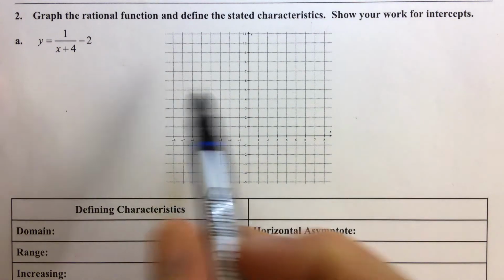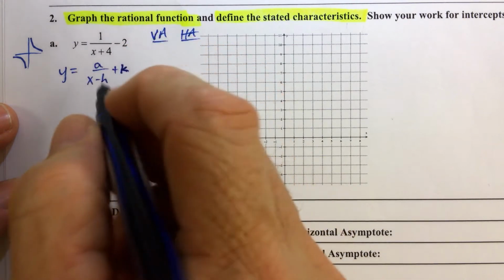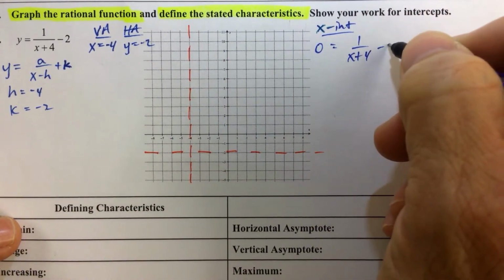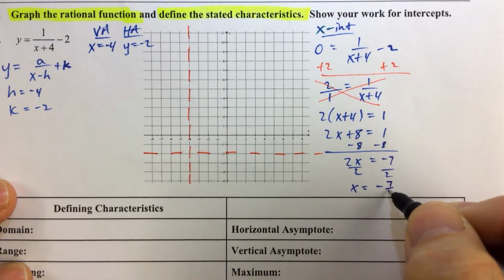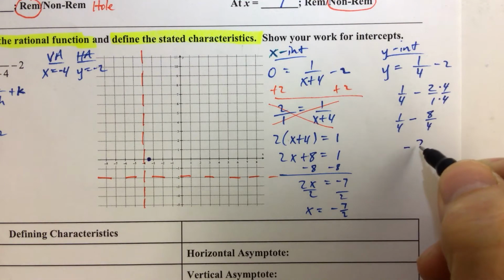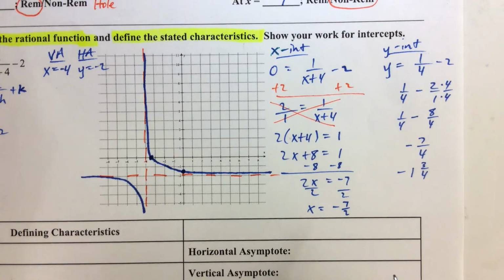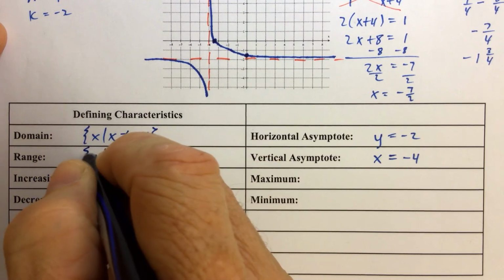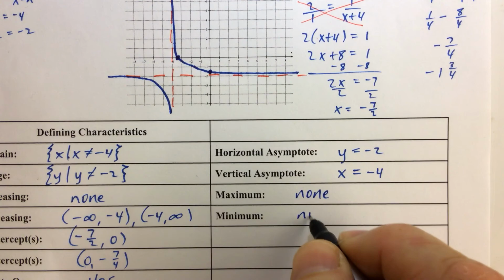A2 U3 Quiz 1 Practice Solutions (Problem #2)